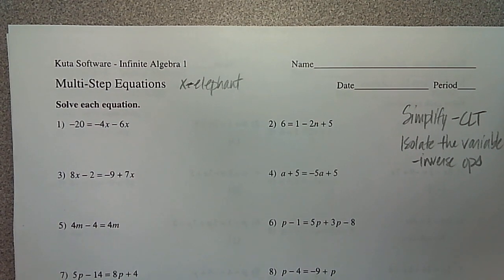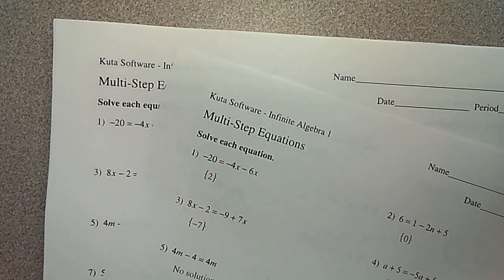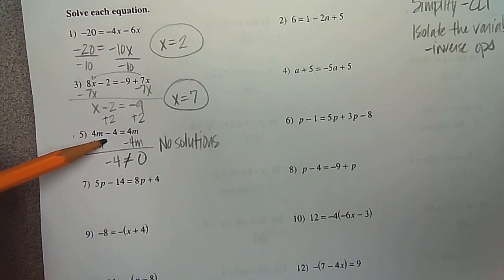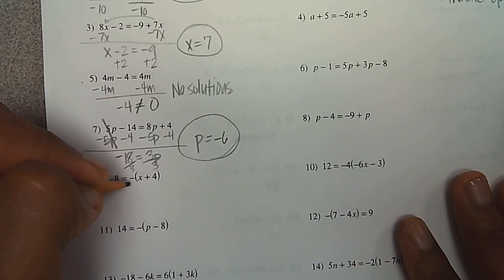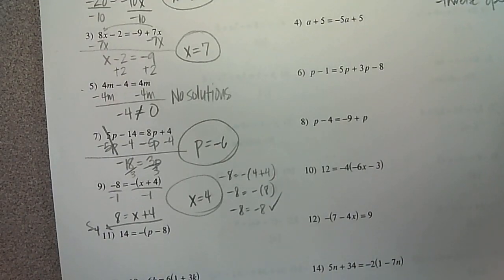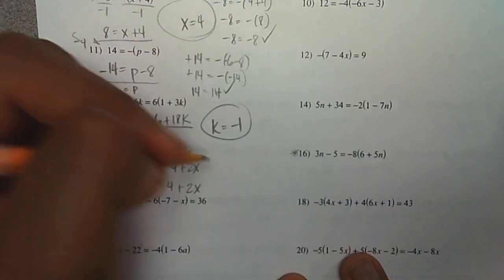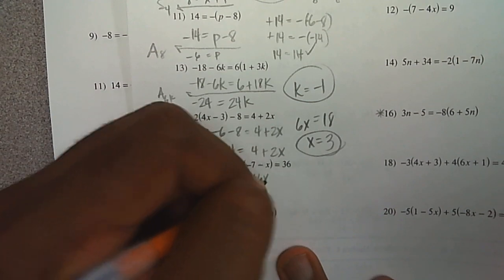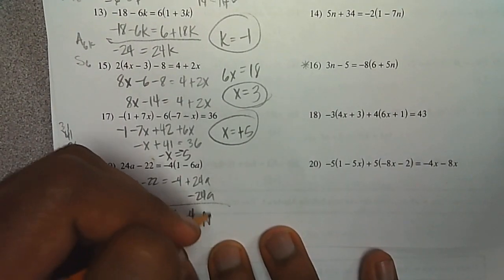Multi Step Equations ODD